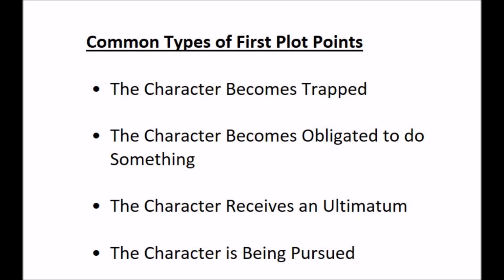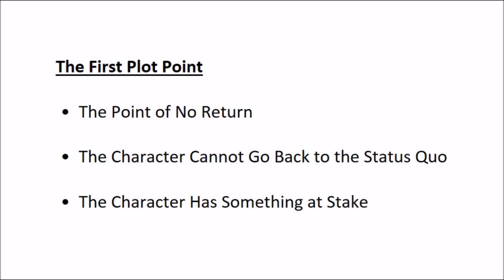Story Structure Part 1: How to Write the First Plot Point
The first plot point is the first major plot point or turning point in a novel. It's the "point of no return" that forces the character away from the status quo. In today's video I discuss how to write the first plot point. I also provide examples of four types of first plot points to help demonstrate the concepts.

This video is part of my Novel Boot Camp series. A new video will be posted every weekday in July.

VIDEO HIGHLIGHTS

- The first plot point marks the “point of no return.” After the first plot point, the character cannot return to the status quo.

- The first plot point should heighten, clarify, or define the stakes. In other words, the reader should now know what the character has to lose.

- The first plot point should occur between 20% and 25% into your novel.

Four Common First Plot Points

The first plot point comes in many shapes and sizes, but today I want to go over four common types of first plot points to help demonstrate how you might execute this element of story structure in your own novel.

1. The Character Becomes Trapped

If the character becomes physically trapped, either willingly (such as at a boarding school) or against their will (such as during a kidnapping or natural disaster), the character is inherently unable to return to the status quo.

2. The Character Becomes Obligated to do Something

When a character becomes obligated to do something (such as care for a child, or act in a play), the character cannot return to life before the first plot point. This forces the character to move forward. It’s important with this type of first plot point that there be some sort of inherent conflict in what the character is obligated to do.

3. The Character Receives an Ultimatum

If anyone with leverage in the character’s life (a villain, employer, partner, parent, etc.) gives an ultimatum, the character is then unable to return to the status quo because of the threat of losing something meaningful. An ultimatum can be as severe as “Bring me a million dollars or I will kill your wife” or as simple as “Bring up your grades in school or lose your football scholarship.”

4. The Character is Being Pursued

When a character realizes they are being pursued or discovers the identity of their pursuer, they are unable to move forward as if they are not being hunted, so this disrupts the status quo. The character could be pursued by the police, by criminals, or even by a ghost from a haunted painting.

This is by no means an exhaustive list of possible first plot points, but I hope the examples help to define a concept that can be difficult to grasp.

Questions to Ask About Your Novel

1. Is there a “point of no return” around the end of the first quarter?

Is your protagonist forced to move in a new direction without hope of easily returning to the way life was before the first plot point?

2. Are the stakes clarified or intensified at the first plot point?

The key to making the first plot point work is that the reader must have a sense of what the character has at stake. What could he/she lose in the central conflict? Without stakes, the conflict will not have enough strength to maintain the reader’s interest.

If you have any questions about writing the first plot point, please post it in the comments below.